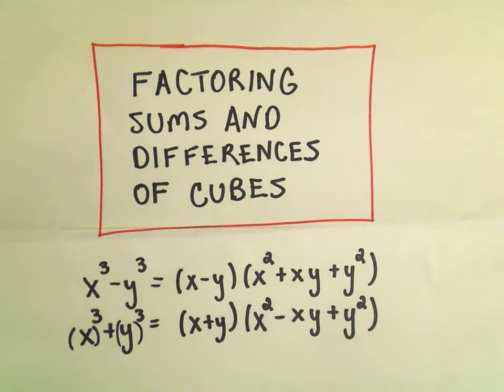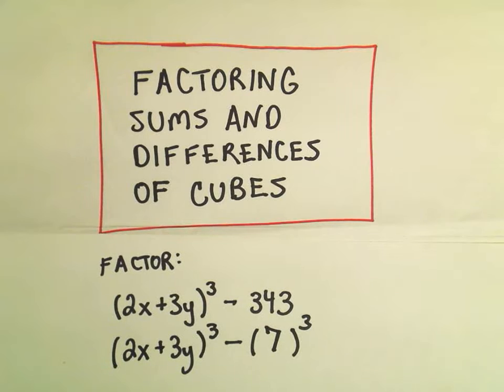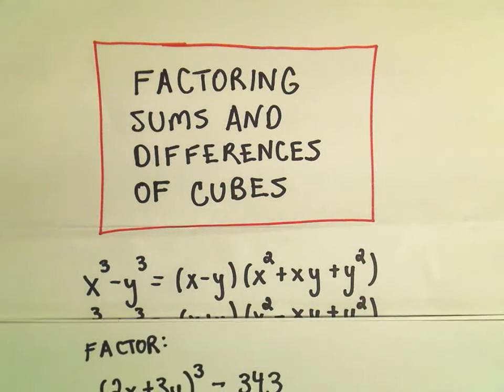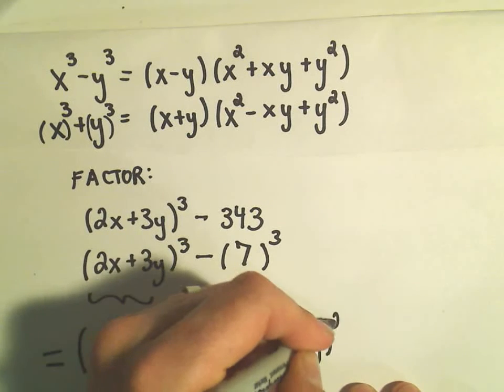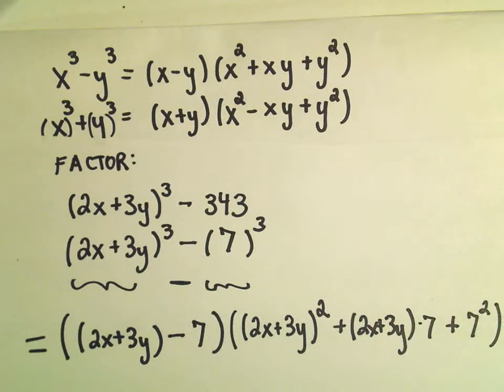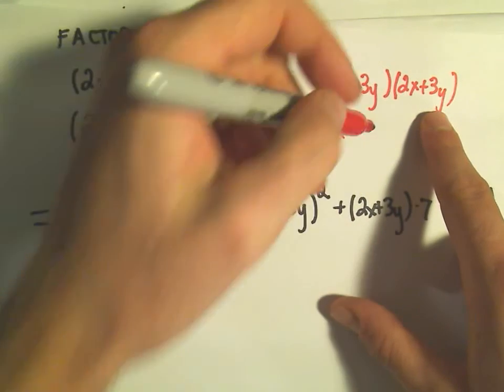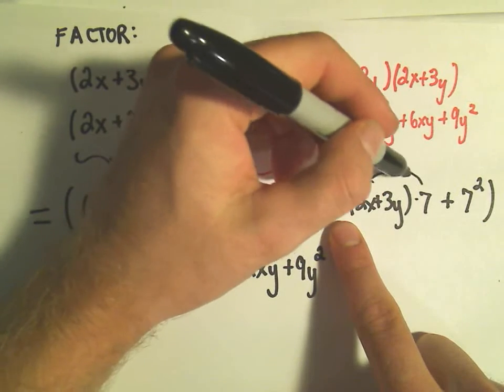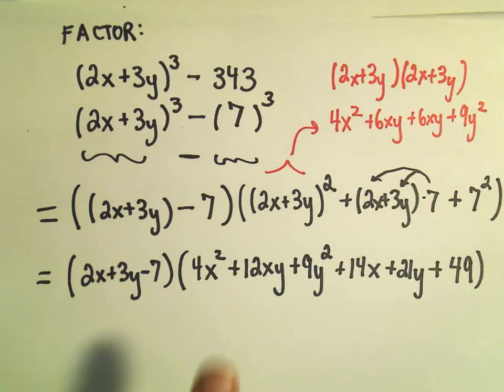Factoring Sums and Differences of Cubes - Ex 3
You da real mvps!   $1 per month helps!! Factoring Sums and Differences of Cubes - Ex 3.  A slightly longer example in this video as the first term involves a binomial expression.